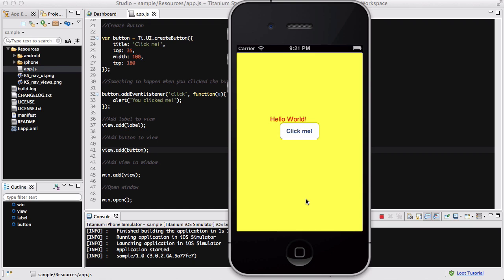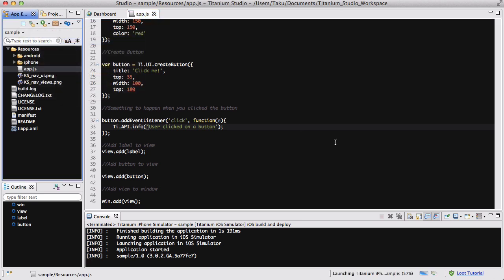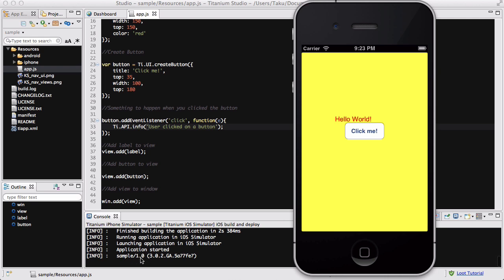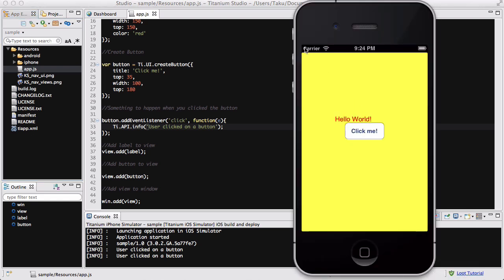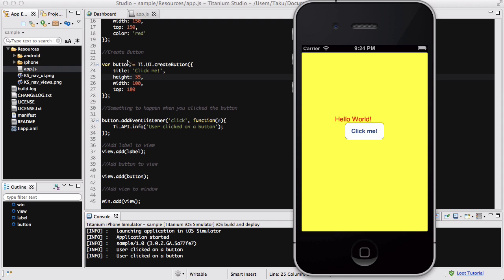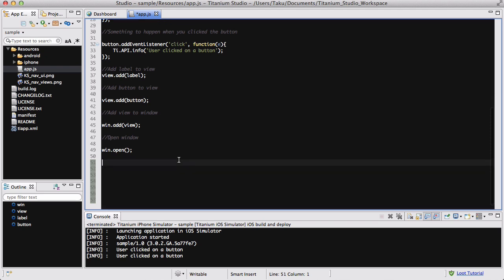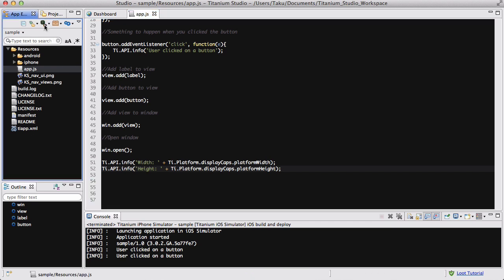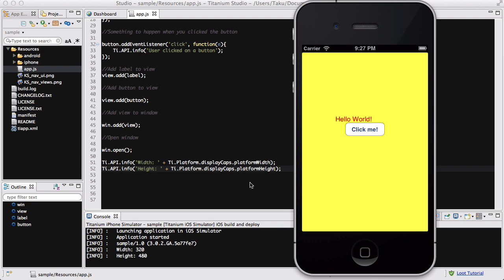Titanium Mobile - 07. Displaying information in the console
In this video, we look at ways in which we can display information into our console within the IDE. These information can be really useful when testing/debugging your app.